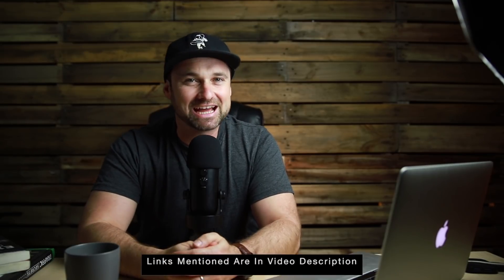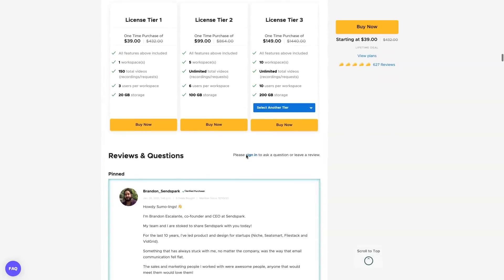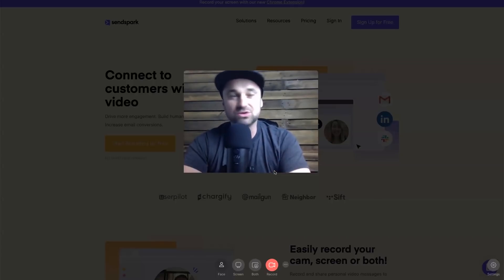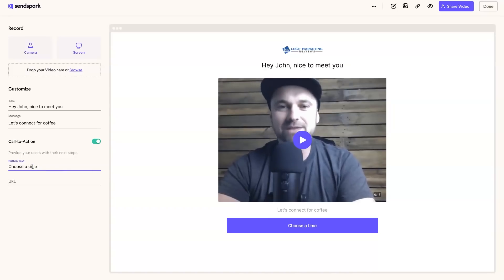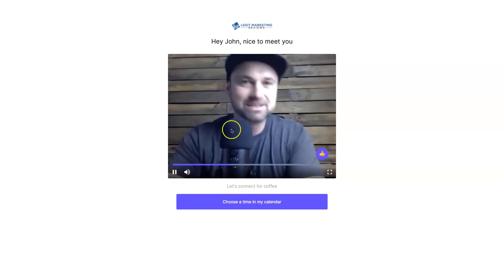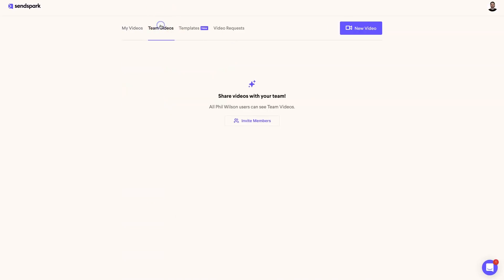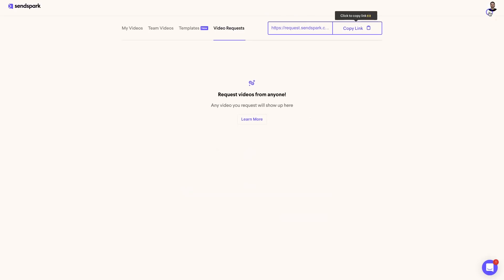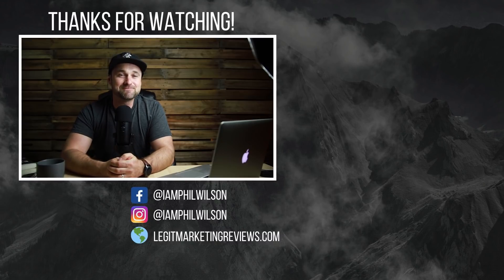SendSpark Review + Lifetime Deal ❇️Increase Email Conversions with Video 😱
If you are looking to increase client relationships and increase email conversions, you need to watch this SendSpark review. Sendspark is a revolutionary tool that allows you to quickly and easily shoot short personalized videos and send them to your clients, leads, or customers.

== Chapters ==
0:00 Sendspark Review
0:24 What is SendSpark
1:13 Sendspark Pricing
1:40 Sendspark Appsumo Lifetime Deal
2:30 Sendspark Chrome Extension
2:37 Sendspark Tutorial
3:54 Video Dashboard
4:36 Video Call to action
6:30 Video in email
7:22 Team Videos
7:30 Templates
7:38 Request Video Testimonial
8:38 Workspaces
9:43 Increase Email Conversions

You'd be surprised how easy this is to do, in the SendSpark tutorial, I walk you through a sample script of what a video could be, and who it could be for. It's literally a few minutes of work that could turn a cold lead, into a warm buyer or a vague relationship, into a trusted source. Once again, if you want to secure the Sendspark Appsumo lifetime deal, you can get it